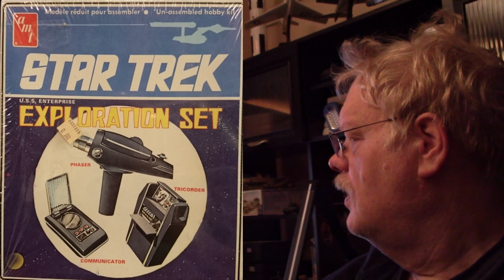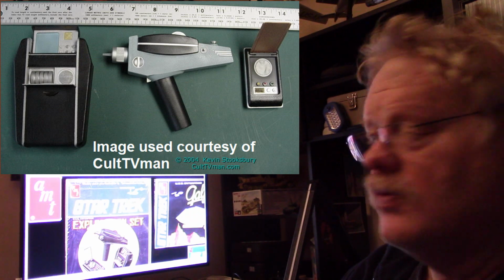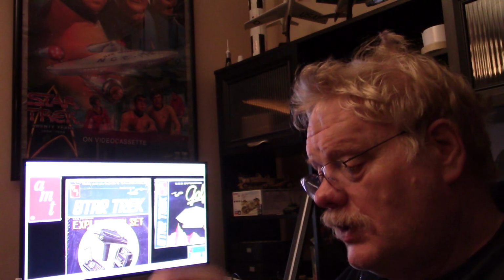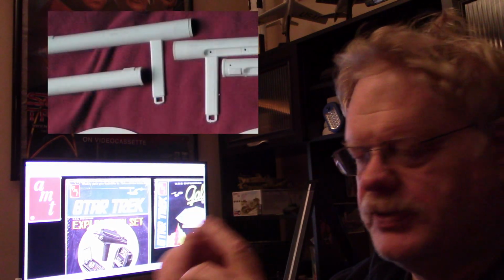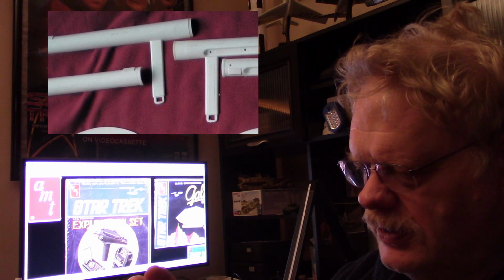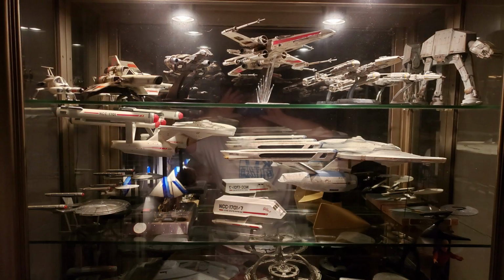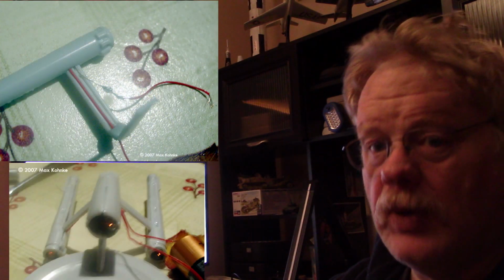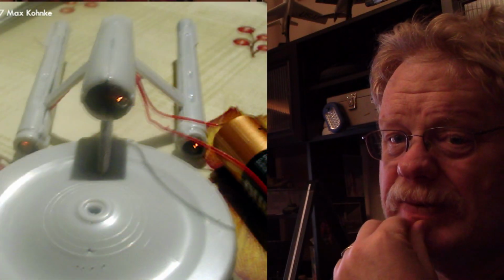Coffee with Max's Models 2/15/21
Working on the upcoming Star Trek kits video.